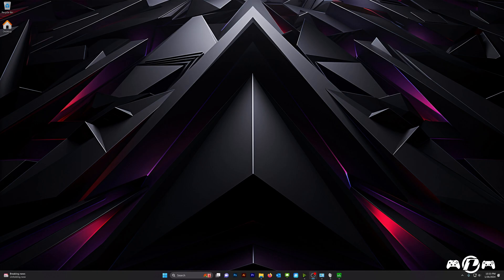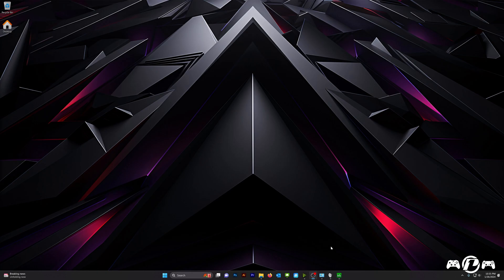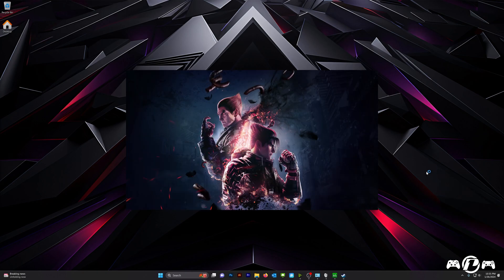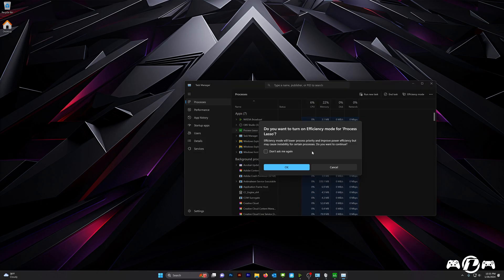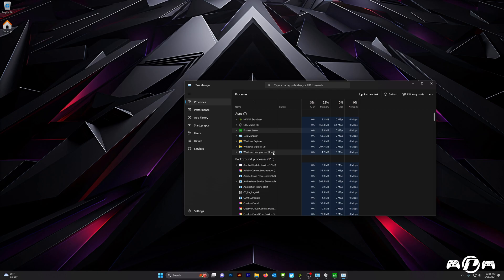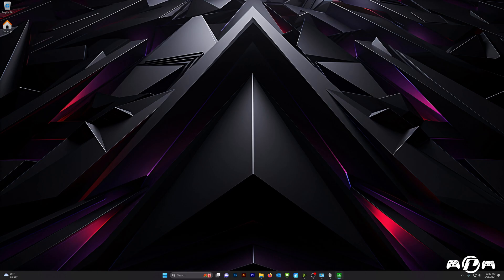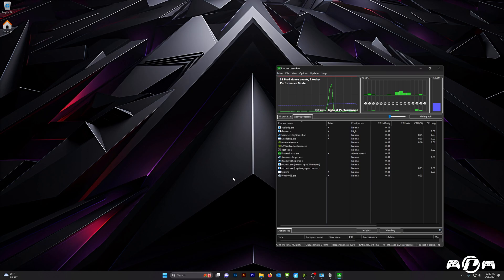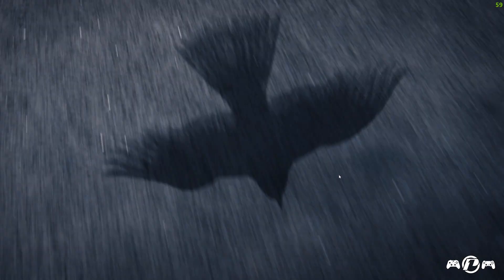Fix Tekken 8 PC Crashing Issue with Process Lasso - Step-by-Step Guide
I was so frustrated when Tekken 8 crashed on first launch, here is how I fixed it!

🎮 Are you tired of Tekken 8 crashing on your PC? Frustrated with those unexpected interruptions while trying to enjoy your favorite fighting game? Well, fret not! In this comprehensive tutorial, we'll guide you through the process of fixing the Tekken 8 crashing issue on PC using the powerful tool - Process Lasso.

🔧 What You'll Learn:

    Introduction to Tekken 8 crashing issues on PC.
    Step-by-step guide on installing Process Lasso.
    Understanding how Process Lasso can optimize CPU utilization for a smoother gaming experience.
    Configuring Process Lasso settings specifically for Tekken 8.
    Troubleshooting tips for common issues related to the crashing problem.

🛠️ Tools Needed:

    Tekken 8 installed on your PC.
    Process Lasso software (download link in the video description).
    Basic knowledge of system processes and settings.